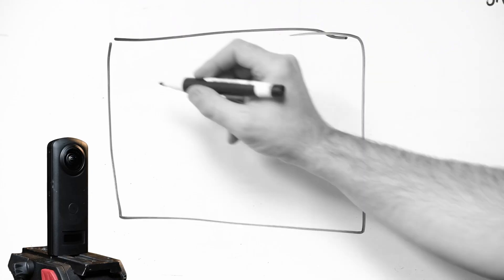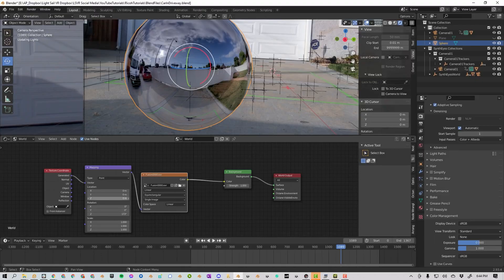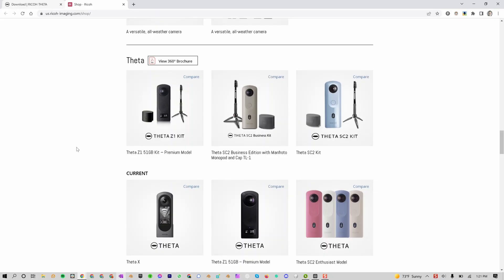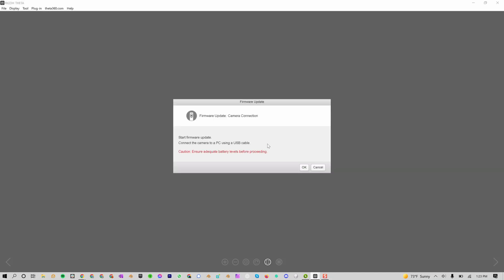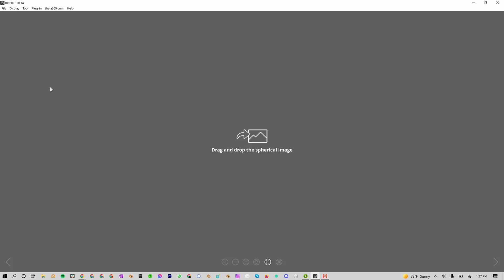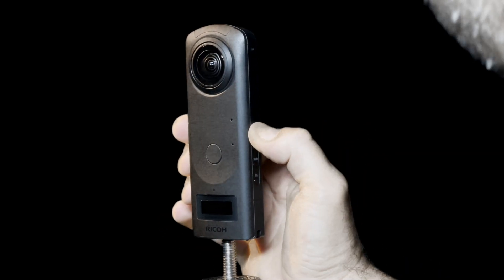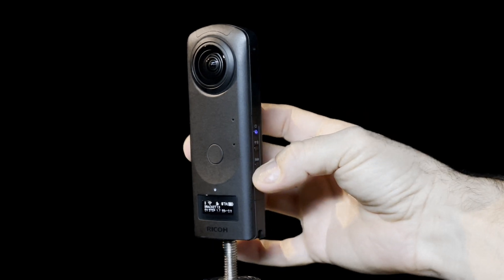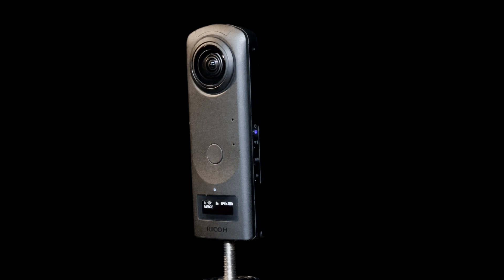New HDRI App from Ricoh Theta is Amazing! // Fastest HDRI for VFX = Ricoh Theta Z1 - Part 1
This is part 1 of the series "Fastest HDRI for VFX = Ricoh Theta Z1!"

In this video, I'll show you how to update the Theta Z1, install the new HDRi App and the basic settings to shoot your HDRIs. Once it's all set up, you can shoot an HDRI and get an EXR in under a minute!

00:00 - Intro
00:45 - Download Ricoh Theta App
01:10 - Update Firmware
01:20 - Install HDRI Plug-In
01:58 - How to Shoot an HDRI
02:47 - Outro

OUR LINKS